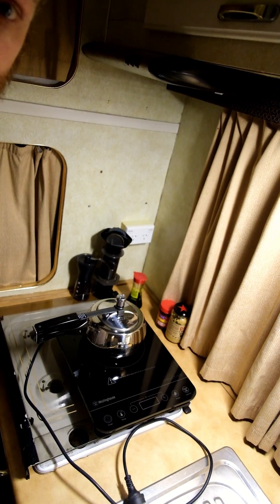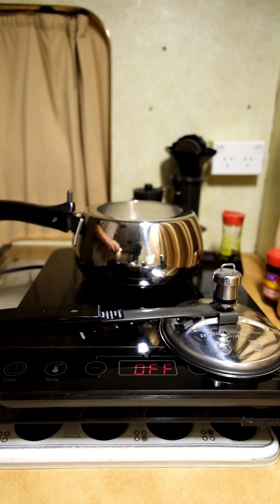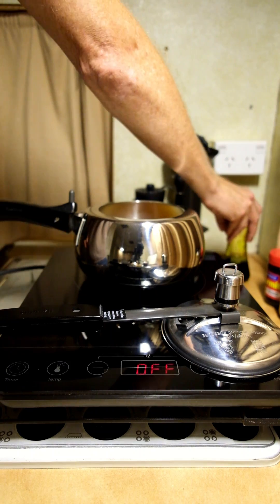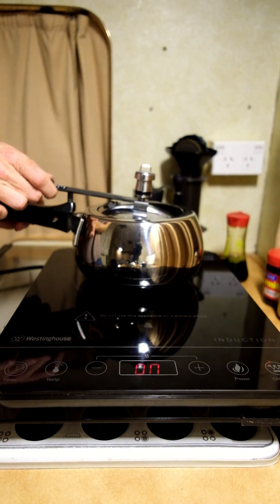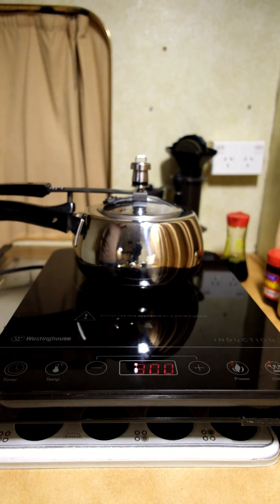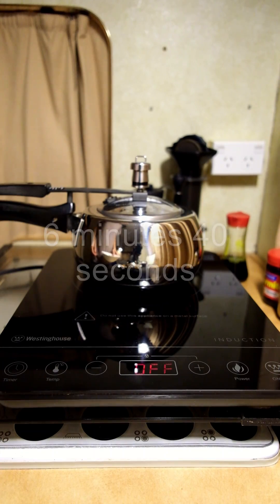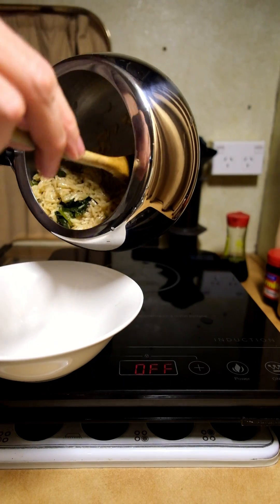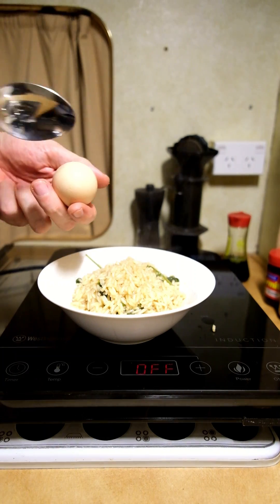The ridiculous efficiency of induction cooktops and pressure cookers - 64Wh to cook some rice!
With an induction cooktop and a pressure cooker you can make your van 100% electric!